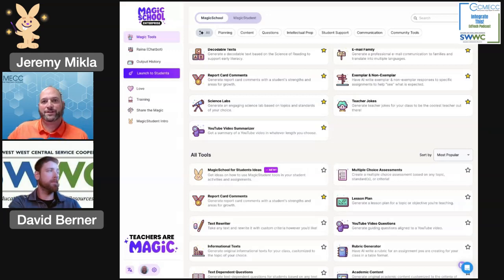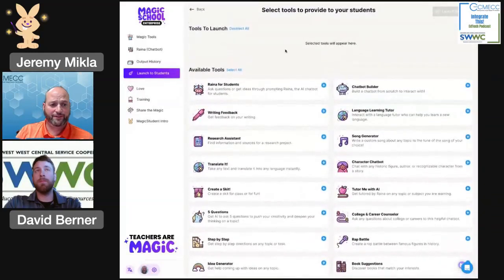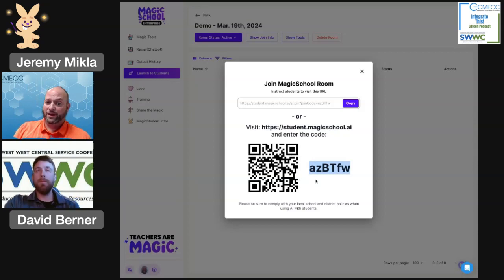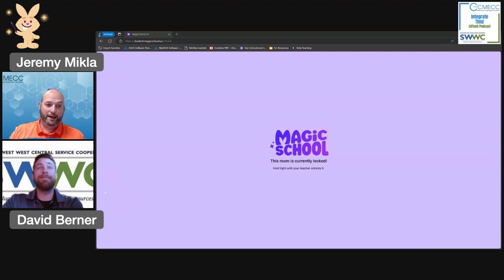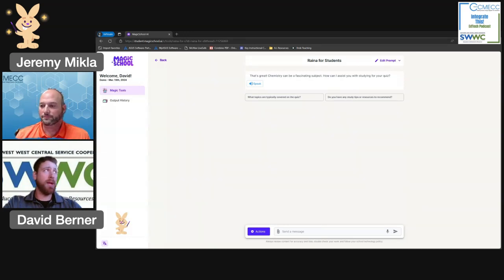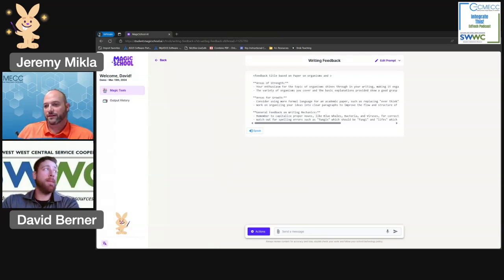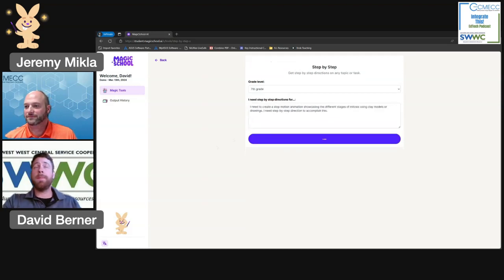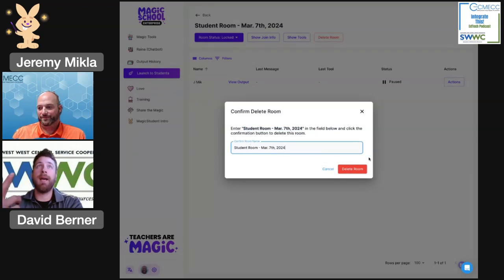Academic Ingenuity| Guiding Students to Excellence with Magic School AI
Join Jeremy and David while they showcase Magic School AI for students. Discover the incredible capabilities of Magic School AI, where educators wield unprecedented control over the distribution of AI-powered tools to students, revolutionizing the learning process. With this platform, teachers can effortlessly assign personalized AI tools tailored to each student's unique needs, from individualized tutoring sessions to interactive learning modules and collaborative projects. By monitoring student progress in real-time and tracking their engagement with these tools, educators can provide timely support and guidance, empowering students to navigate their educational journey with confidence and success.

0:00 Introduction
03:20 Getting Started with Magic School Student
06:35 Launching to Students
08:15 The Student Side
10:51 Teacher Room Dashboard
11:41 Student Room Dashboard
12:44 Student Use Examples
19:06 Teacher Output History
21:17 Student Use Examples Continued
22:30 Teacher In-Room Options
25:20 Outro